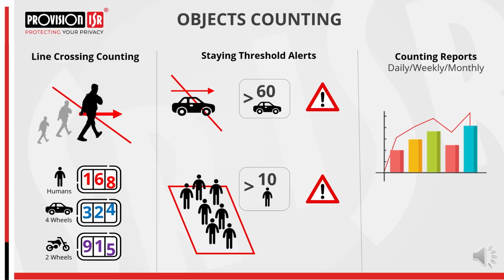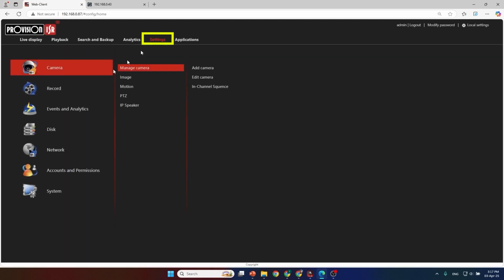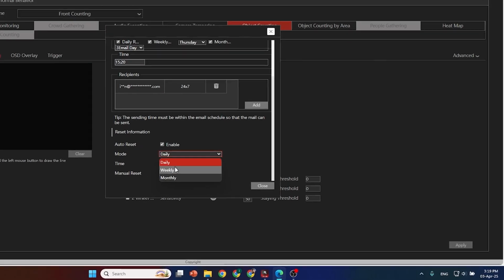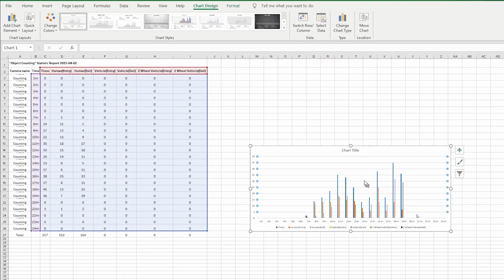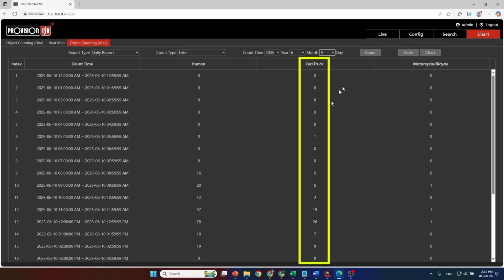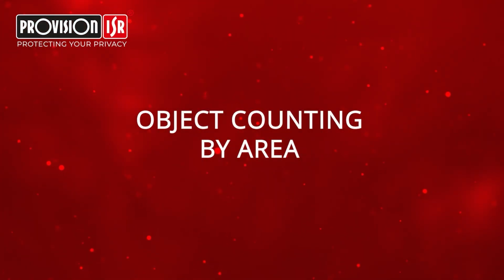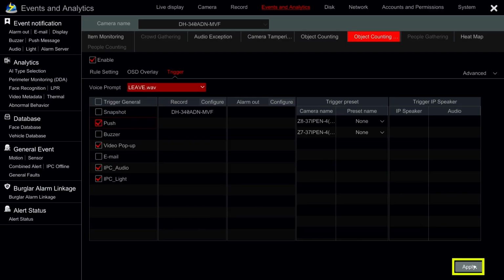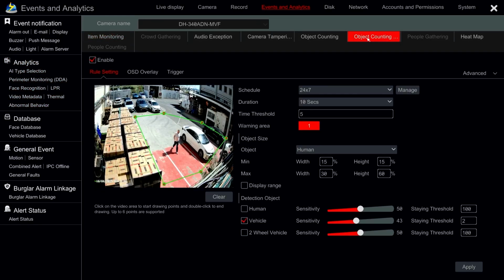Analytics Tutorial | Object Counting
00:14 - Theory
00:42 - Object counting in action
01:13 - Object counting (line) configuration on IPC
02:03 - Automatic email report on NVR configuration
03:47 - NVR email sender account configuration
04:55 - Excel tips to convert data to actionable insights
06:07 - Generate report on IPC configuration
07:31 - Setting count thresholds and alerts
08:47 - Object counting (area) configuration on NVR
11:57 - How to reset counter

In this video, we explore how Object Counting works and how it can be used to gather useful data from camera analytics.

We start with a quick explanation of the theory behind object counting, then move on to the practical setup. You’ll learn how to configure object counting by line, allowing the system to count objects as they cross a defined boundary.

The video also covers how to set up automatic reports through the NVR, including configuring the email sender credentials so reports can be sent directly to your inbox. We then walk through how to interpret the report data and demonstrate how to create clear charts in Excel for easier analysis and presentation.

In addition, we show how to generate reports directly from the IPC, as well as how to configure staying thresholds and event triggers to detect when objects remain in an area longer than expected.
Finally, we demonstrate object counting by area, along with options to customize the on-screen display (OSD) text to show counting information directly on the video feed.